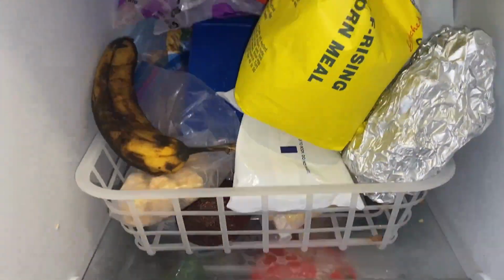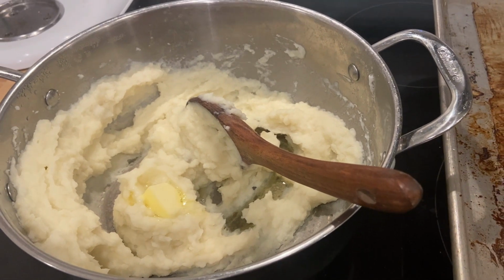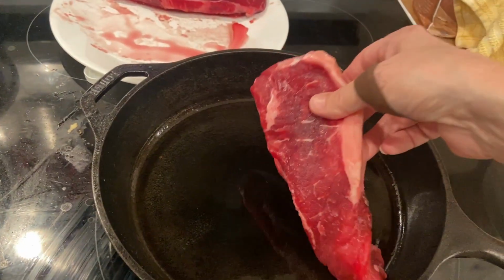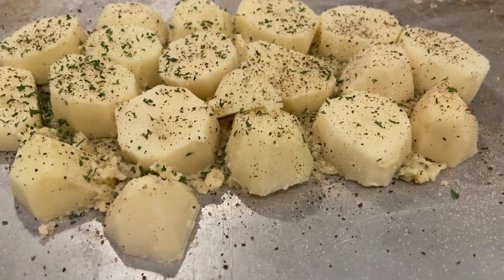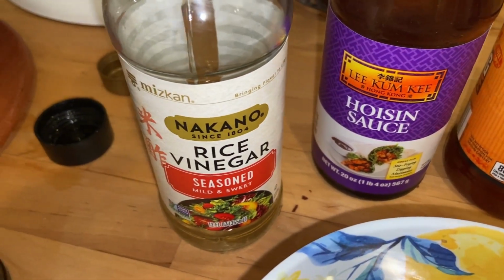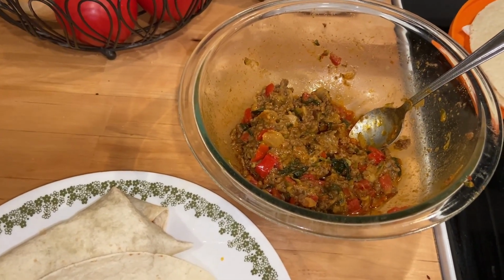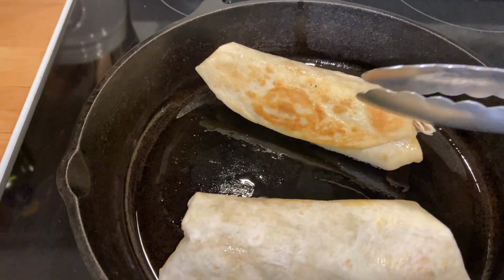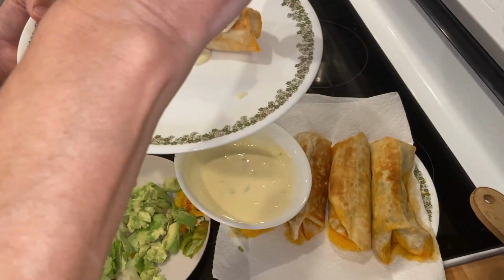What’s for dinner? The last recipe is a game changer! No Spend Grocery Challenge! ￼Real Life Meals!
I'm so excited to bring you these freezer meal ideas! I have so much food in my freezers so I'm challenging myself to use what I have in my freezers instead of going to the grocery store. I made 3 delicious meals and the last one is my new favorite! She is so much fun and I know you will love her channel!

Meaghan’s video

Meatloaf recipe
2 lbs Ground beef
15 Crackers crushed
1/4 cup Ketchup
2 Beaten eggs
1/2 cup Onion
1/2 cup Bell pepper
1 TSP Salt
1/4 TSP Thyme
1/4 TSP Marjoram
Mix thoroughly
Shape into loaf
Bake 45 Minutes at 350
Cover with Ketchup
Bake for 15 more minutes

Swagbucks! My favorite way to save money! Lots of ways to earn Swagbucks for gift cards! When you shop use Swagbucks!

You will get $10.00 when you submit your first receipt

Shopkick signup code
Free952809
Get 250 Kicks for signing up